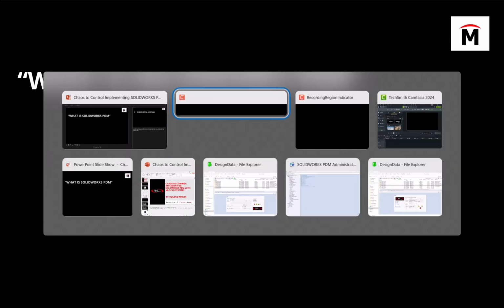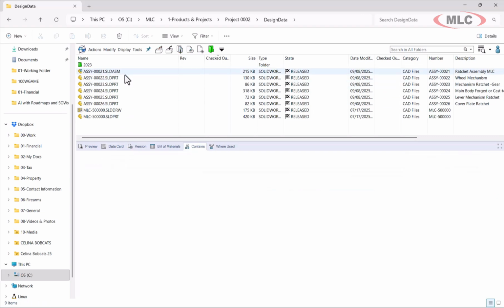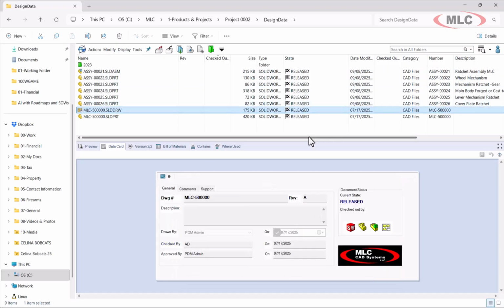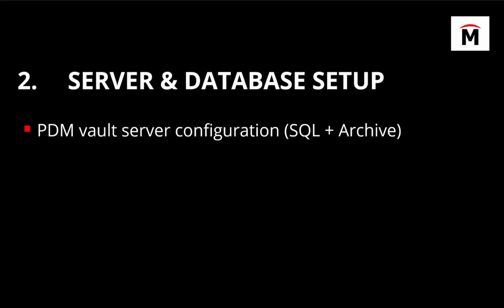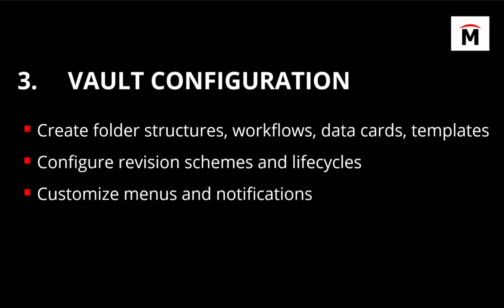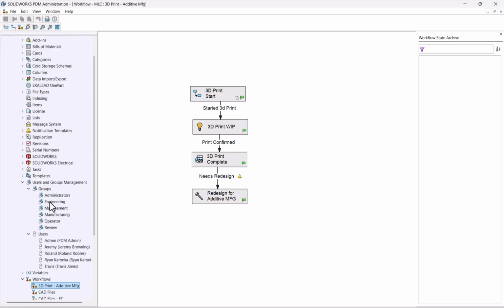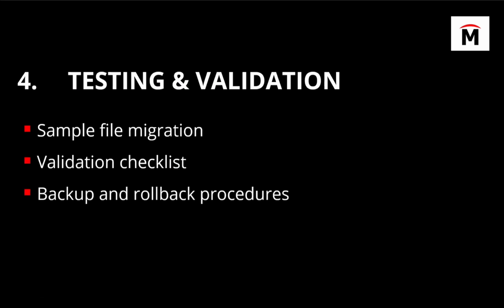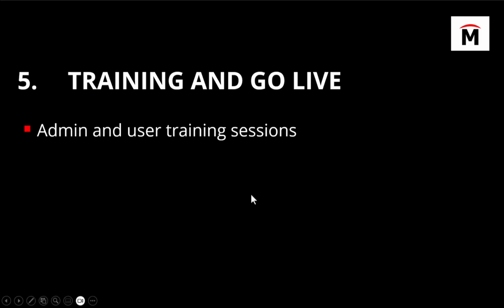Implementing SOLIDWORKS PDM | From Chaos to Control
If you’re searching for a SOLIDWORKS PDM tutorial or practical guidance on data management best practices, you’ve found it. This session from MLC CAD Systems walks you through how to take your design environment from chaotic file management to organized, secure, and scalable control with SOLIDWORKS PDM.

What you’ll learn:
▪️How SOLIDWORKS PDM simplifies version control, collaboration, and file security.
▪️Proven steps for successful PDM implementation—from planning to go-live.
▪️Workflow setup, training strategies, and post-deployment tips.
▪️Real-world lessons from MLC CAD engineers who live and breathe PDM.
▪️Whether you’re evaluating SOLIDWORKS PDM Professional or improving an existing setup, this video gives you the roadmap to move from chaos to control.

About MLC CAD Systems:
We help engineering, manufacturing, and design teams work smarter—not harder. As a trusted SOLIDWORKS, Mastercam, Markforged and Formlabs partner, MLC CAD Systems delivers real-world expertise to streamline your design-to-manufacture process and eliminate engineering workflow headaches.